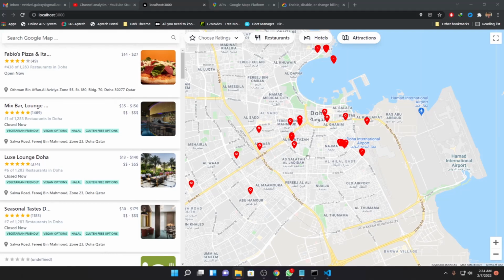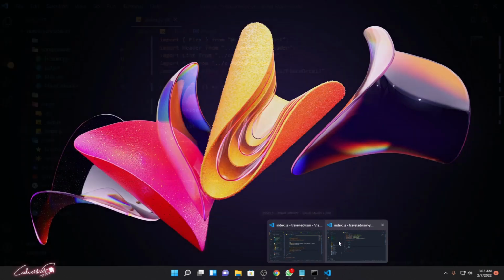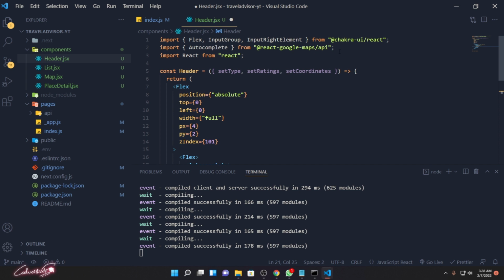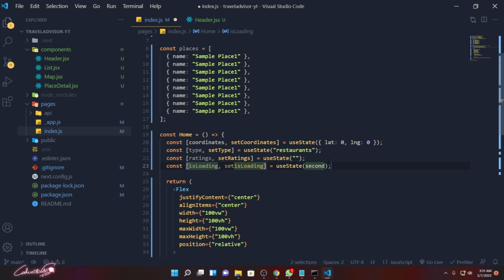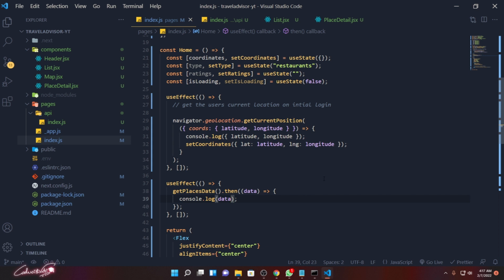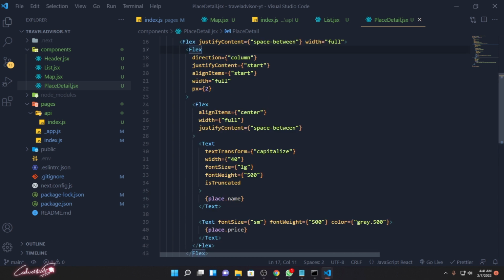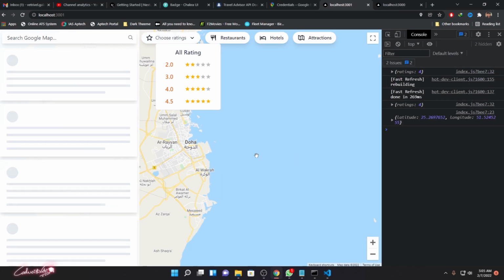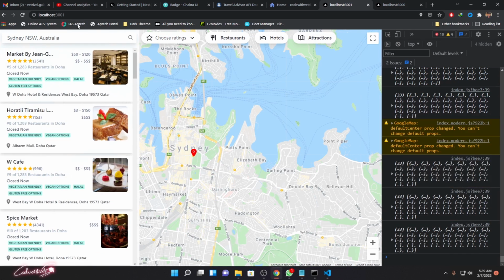Google Map Clone - Personal Google Maps Companion Application | NEXT JS - For Beginners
Geolocation, Google Maps API & Google Places API, fetching API data based on the location, data filtering are just some features that make this Google Map Companion Application that you can currently find on YouTube

If you get: "This page can't load Google Maps correctly." and "For development purposes only." that means that you have to enter your billing details. Google requires that to verify your identity and distinguish actual people from robots. You'll be getting free $200 worth of API requests indefinitely and you will NOT be charged.

In this video, you'll learn:
- Creating a User Interface using Chakra UI
- Working with Google Maps API
- fetching data from unlimited sources using RapidAPI

Chapters
00:00 - Intro
04:44 - Project Setup
38:37 - Header Section
1:03:31 - Fetching API Data
1:34:51 - Customizing the Card
2:01:25 - Filtering
2:13:10 - Pin The Place Details In Map
2:22:35 - Auto Complete